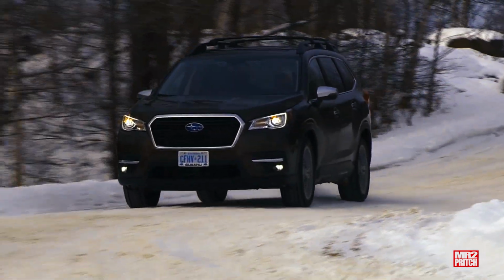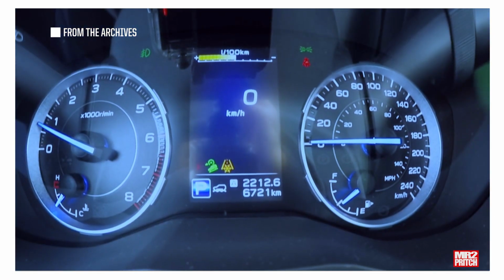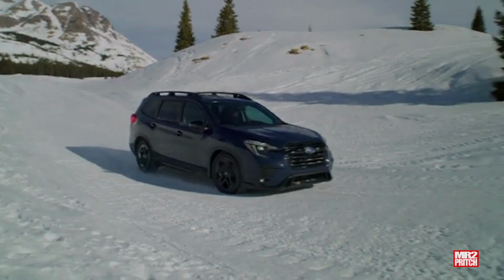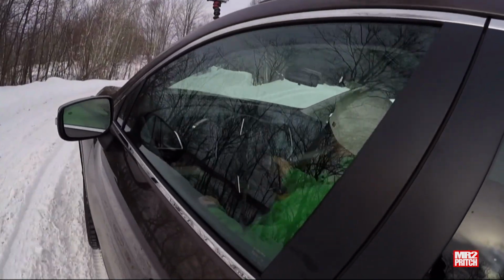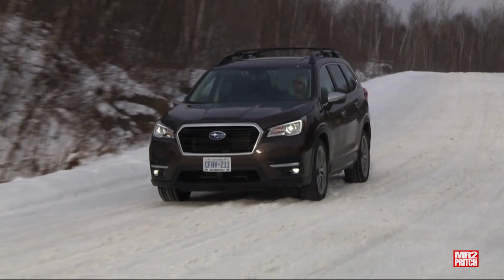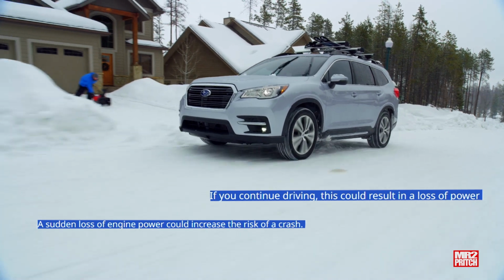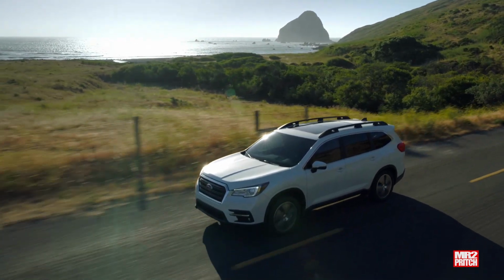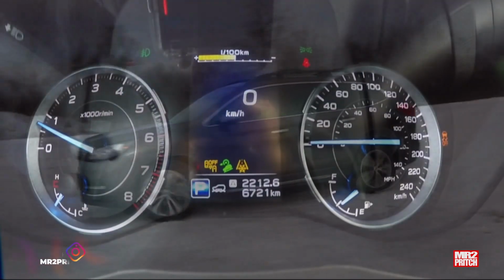Used Subaru Ascent? Here Are 5 Practical Tips To Find a Good One (And Save Money!)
Used Subaru Ascent Guide and Tutorial for Used SUV Shoppers

Welcome to my comprehensive guide on buying a used Subaru Ascent. Drawing on nearly 20 years of used car research and reviews, I’ve put together this authoritative guide to help you navigate the process of finding a high-quality used Subaru Ascent.

00:00 Introduction
00:32 Meet the Used Subaru Ascent
01:42 Used Subaru Ascent: Which Model Year is Best?
02:47 Buying a Used Subaru Ascent? Start here.
05:08 Used Subaru Ascent: Turbos and Tuning
05:36 Engine trouble and recalls
07:51 Used Subaru Ascent: Winter Driving

In this video tutorial, I’ll walk you through important checks and provide tips to ensure you find a model that suits your needs and budget. I’ll delve into the basic specs and facts about the Subaru Ascent, giving you a clear understanding of what to expect from this machine.

I also put the Subaru Ascent to the test in wintertime conditions. You’ll see firsthand how the Ascent’s All-Wheel Drive (AWD) performance handles on snow and ice, showcasing why it’s a popular choice for those living in colder climates.

By time you're done watching this guide, you'll be equipped with the knowledge to make an informed decision when buying a used Subaru Ascent. Model years 2019 and newer are covered.